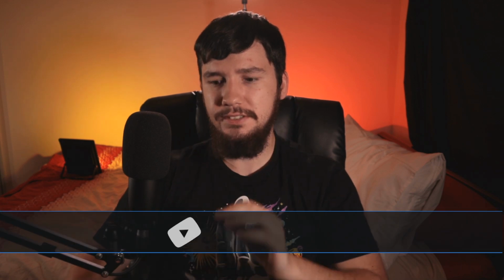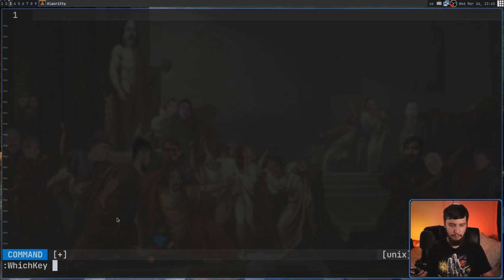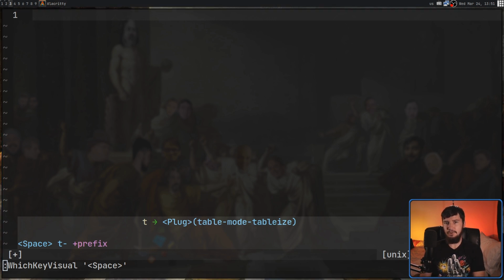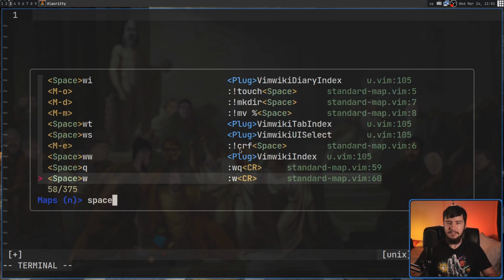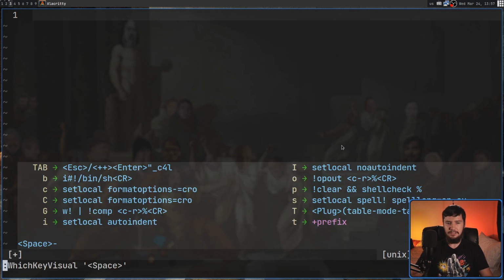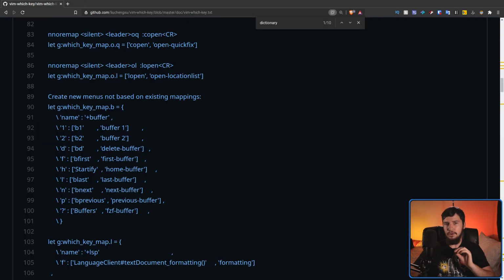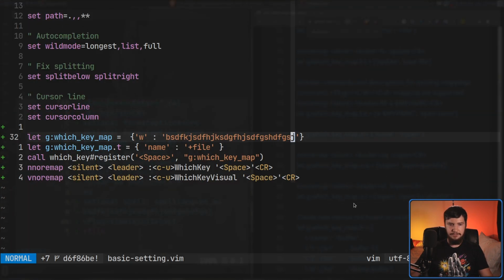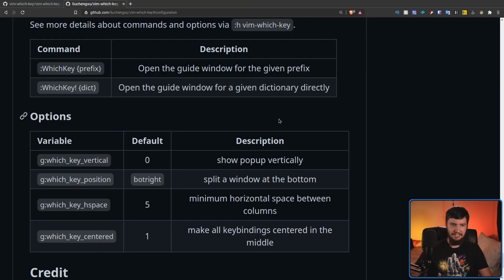Vim Which Key: Never Forget Your Key Binds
When you have a bunch of custom keybindings in Vim it's very easy to forget them, but what if we could see the bindings inside of the editor. We can do exactly that with a plugin called Vim Which Key, inspired by an Emacs plugin of the same name.

Time Stamps
0:00 Introduction
0:29 Basic Demo
2:04 Visual Mode
2:27 Sub Menu
3:10 Comparison To FZF Maps
3:56 Plugin Requirement
4:44 Custom Dictionary
8:10 Other Configuration
8:21 Tiny Issue
9:03 Outro

Credits
🎨 Channel Art:
All my art has was created by Supercozman